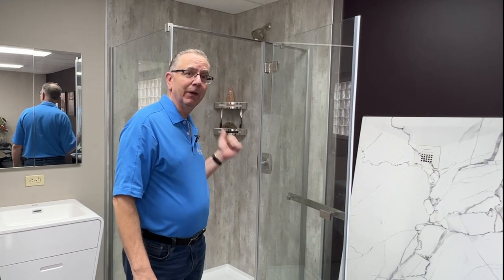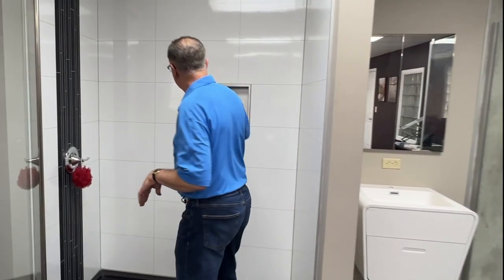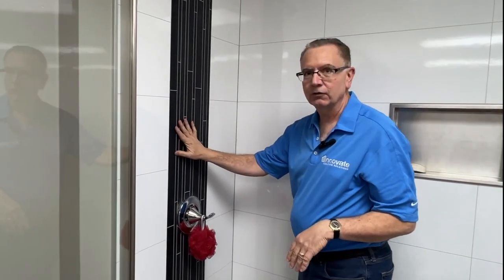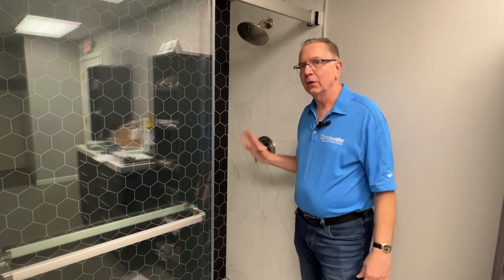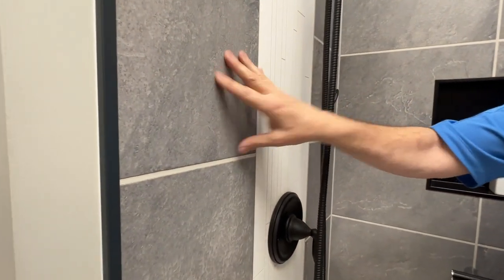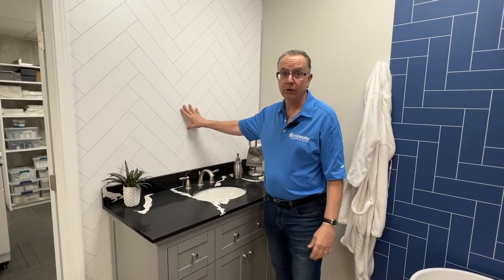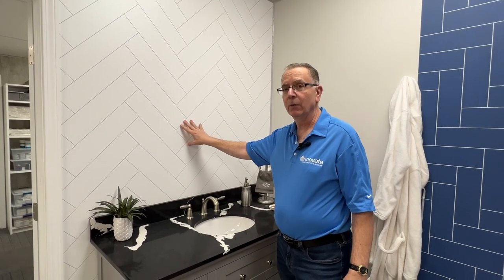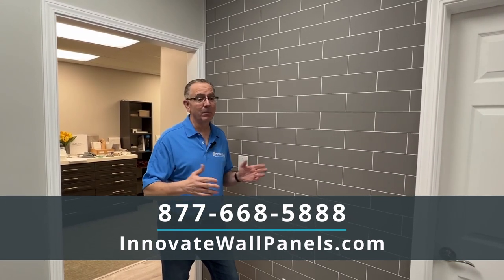Which Fibo Laminate Wall Panel Patterns are the MOST POPULAR?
Learn which Fibo Waterproof Laminate Bathroom Wall Panel is our MOST POPULAR and which patterns go great together when designing a bathroom or a shower.

To see all of our 31 different stylish and functional wall panel patterns, check out our

Learn more about our stylish and grout free wall panel alternatives by visiting SHOW MORE

For more information about complete shower kits (including wall panels, shower pans, and glass doors

Timecodes

0:00 – Introduction – Which Fibo Laminate Wall Panel Patterns are the Best Sellers.
0:10 – Cracked Cement is our Number One Most Popular.
0:30 – White High Gloss 24x12 Fibo Wall Panel Patter
0:48 – Black Vertical Accent Trim with Wall Panels
1:03 – Bianco Marble 24x24 is our second most popular
1:29 – Black Hexagon Pattern with the Bianco Marble is a perfect combination.
1:37 – Black 3D Textured Slate 24x12 Fibo Wall Panel Pattern is another pattern growing in popularity.
1:57 – White Herringbone Pattern is showing a ton of growth.
2:37 – Last featured pattern is the Aberdeen Brick Fibo Wall Panel Pattern
2:51 – For samples of Fibo shower surround panels visit